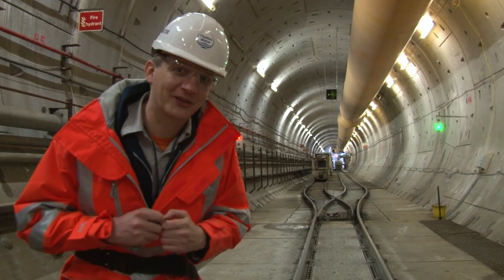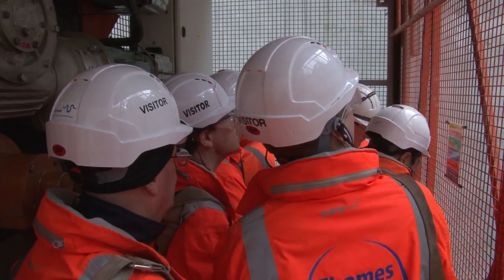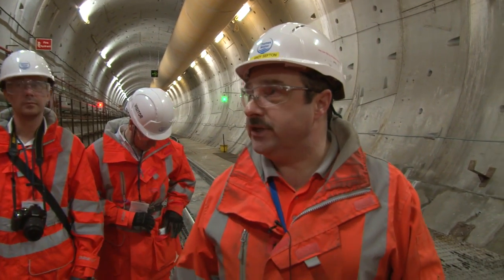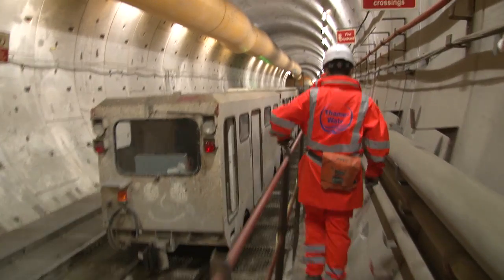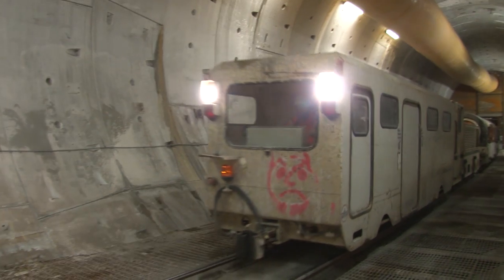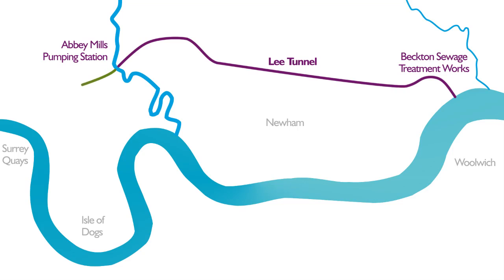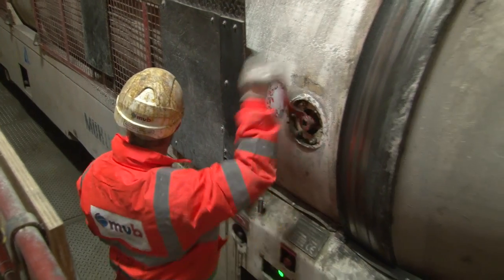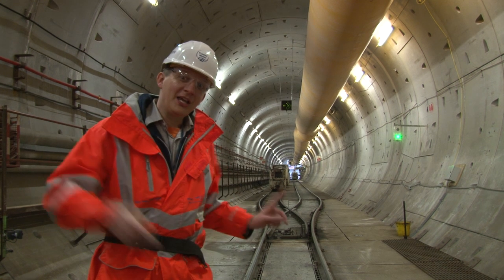Inside the Lee Tunnel Sewer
Welcome to London's deepest tunnel - deeper even than Crossrail. This is the Lee Tunnel, a brand new sewer running from Abbey Mills to Beckton. In a year's time, the trains will be gone, replaced by a river of raw sewage that would easily swamp a double-decker bus.